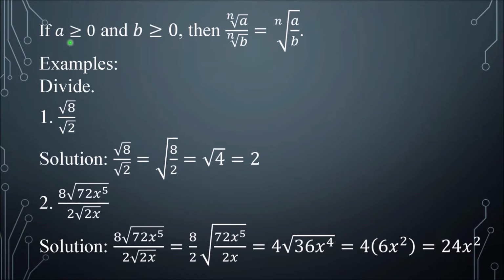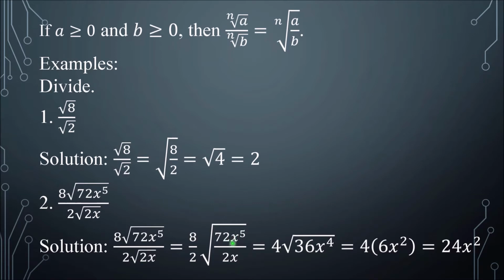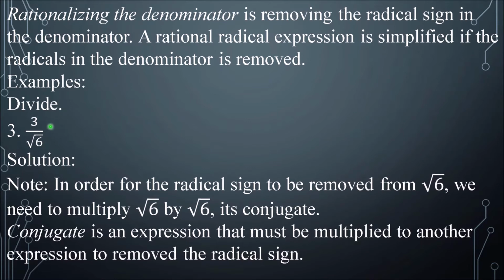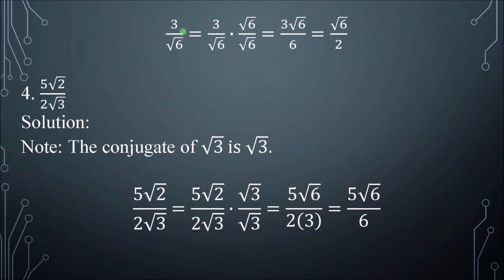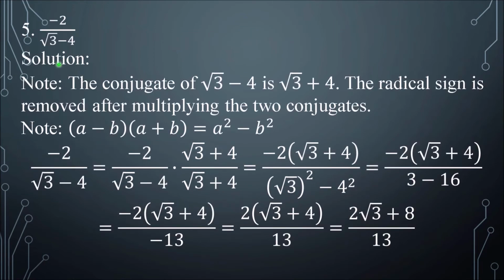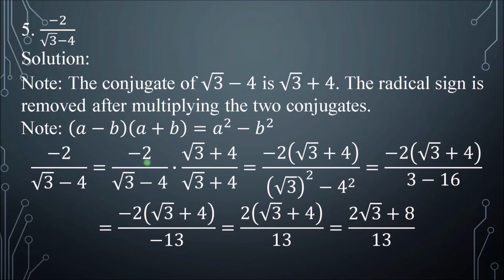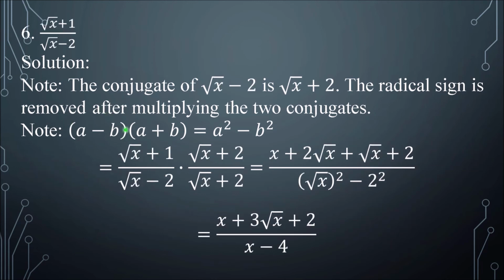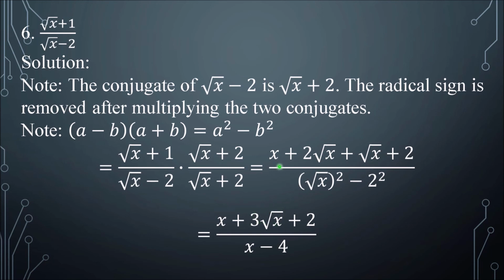Dividing Radicals (Rationalizing the Denominator)